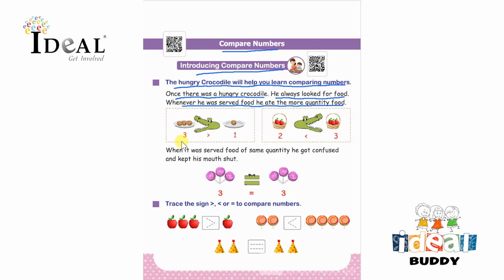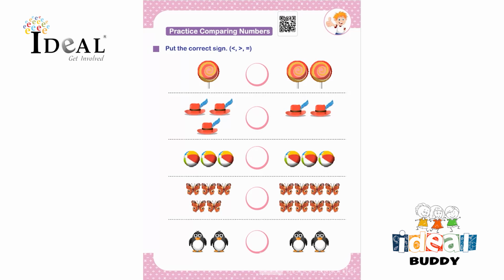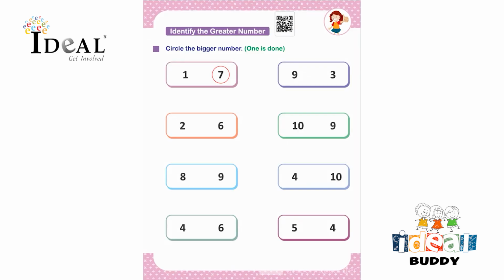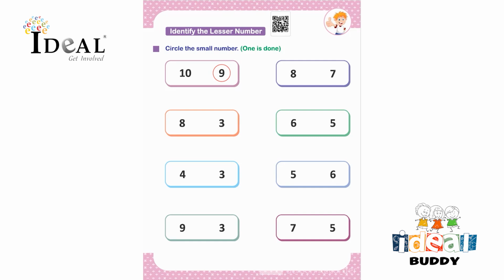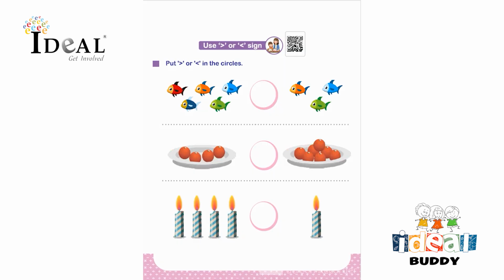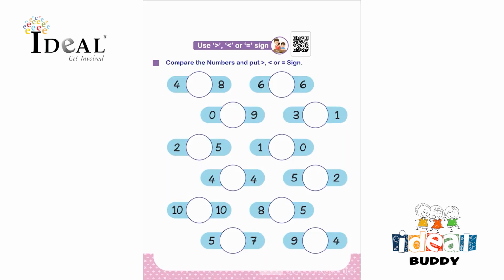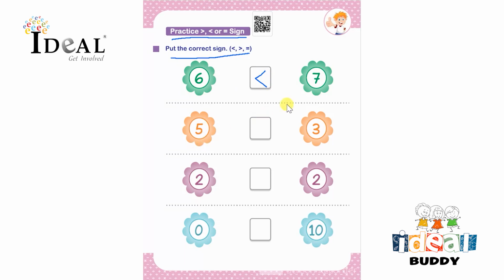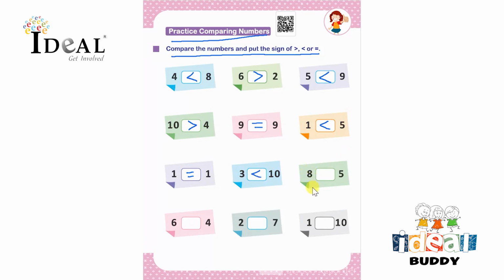Greater, Lesser & Equal to | Numeracy Skill | English Medium | For 4+ Years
Worksheet Solutions of Ideal Buddy Series
Topic : Greater, Lesser & Equal to

Time Line
00:00 Introducing Comparing Numbers
02:56 Practice Comparing Numbers
04:42 Identify the Greater Number - 1
05:54 Identify the Greater Number - 2
07:49 Identify the Lesser Number - 1
09:16 Identify the Lesser Number - 2
10:48 Use "Greater than" or "Less than" Sign
12:08 Practice  "Greater than" or "Less than" Sign
13:40 Use "Greater than", "Less than" or "=" Sign
15:18 Practice  "Greater than", "Less than" or "=" Sign
16:15 Practice Comparing Numbers - 1
17:45 Practice Comparing Numbers - 2